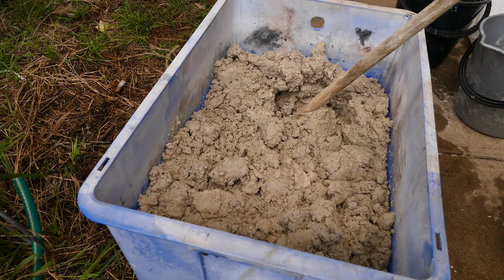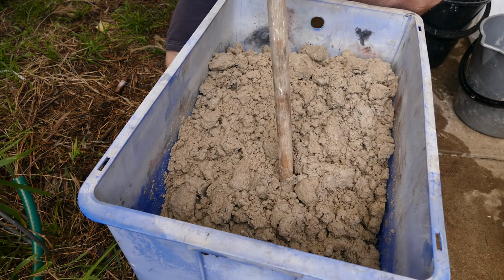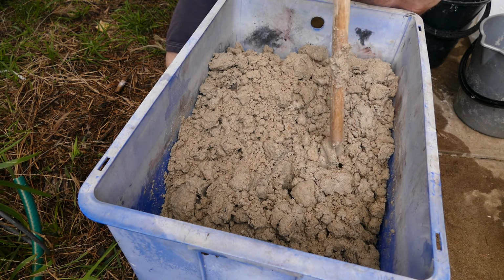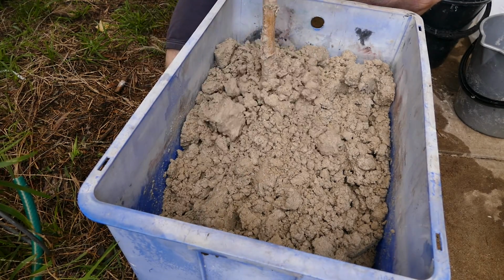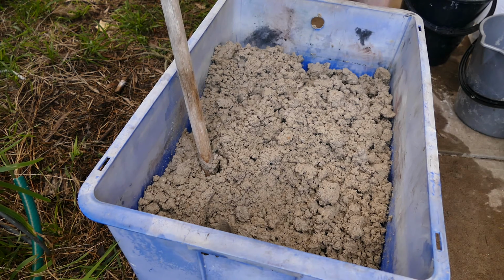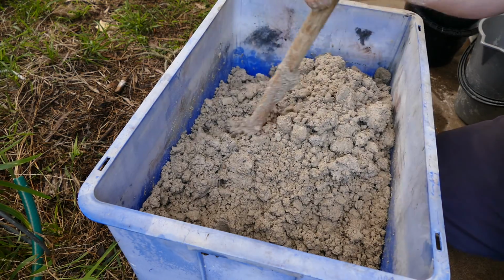STOLID Season-[5] Episode-[2] Part-[E] ... Diary-of-The-'Journeymanship'-of-[R]-SANDMONGERER!!!